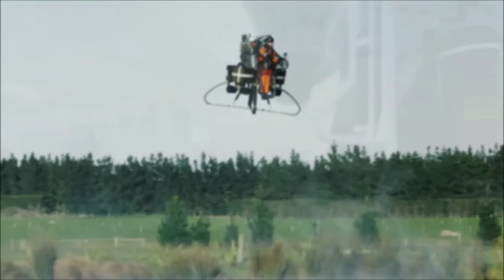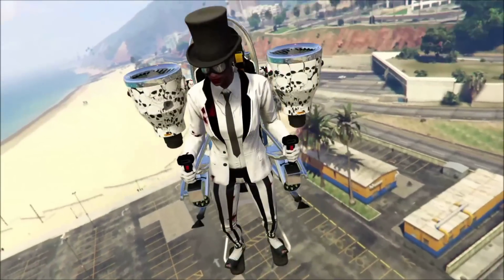BUY THIS NOW! | The Thruster | San Andreas Mercenaries DLC | GTA Online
The new San Andreas Mercenaries DLC brings the Mammoth Thruster to your Avenger. My review, and should you buy this now before the DLC drops?

Grand Theft Auto Online is an online multiplayer action-adventure game developed by Rockstar North and published by Rockstar Games.